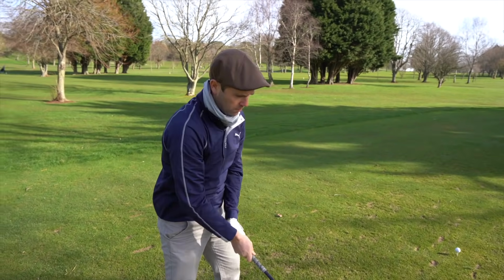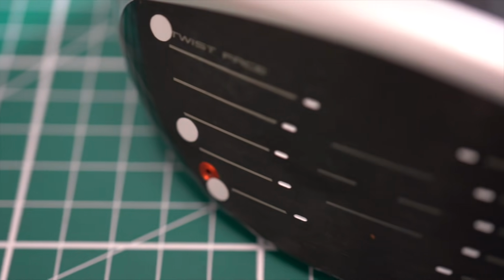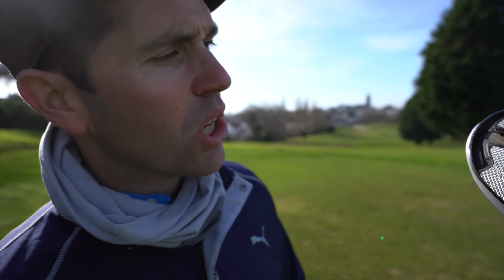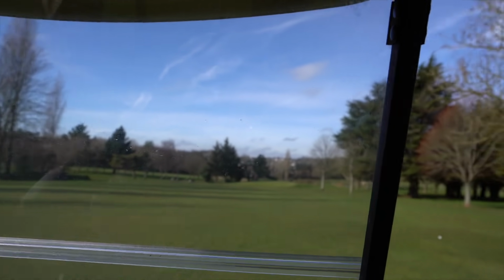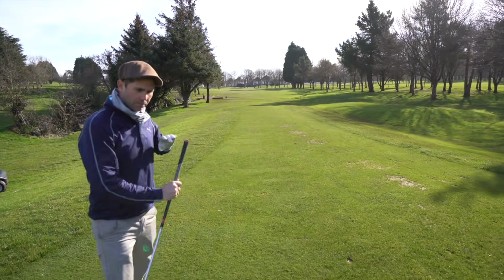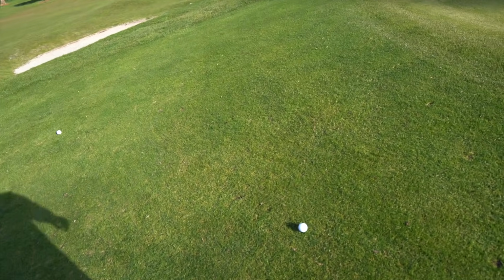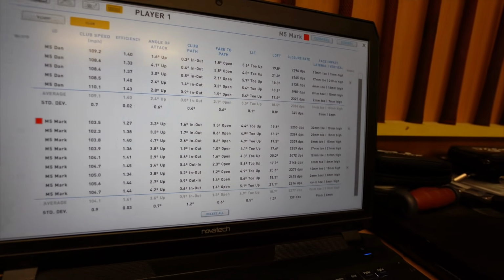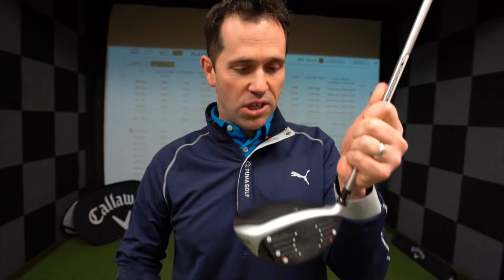TAYLORMADE M5 DRIVER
TAYLORMADE M5 DRIVER reviewed by Mark Crossfield and Dan Hendriksen. On golf course and dry ball data tested, does the twist face injected face help or not. what ball speeds does this club deliver and can you improve your golf with the New TaylorMade driver. The M5 and M6 drivers from Taylormade golf are claiming some huge ideas about the face lets see what this face delivers and if you can improve your long drives and hit the golf ball longer from the tee.